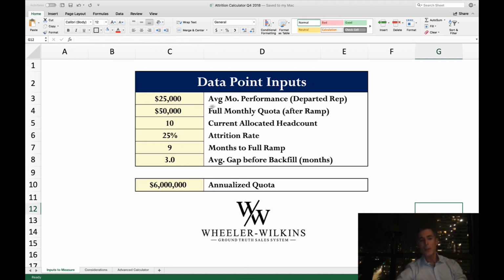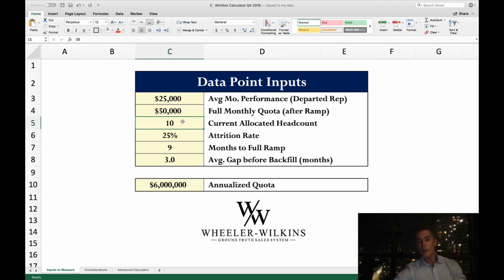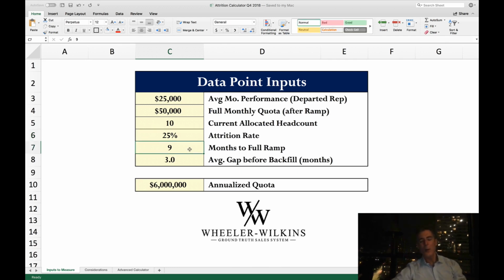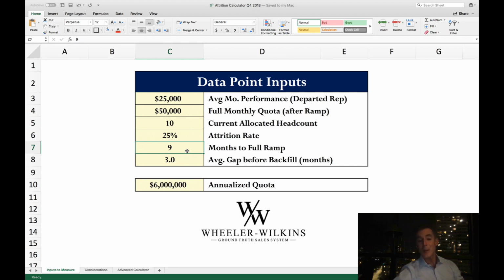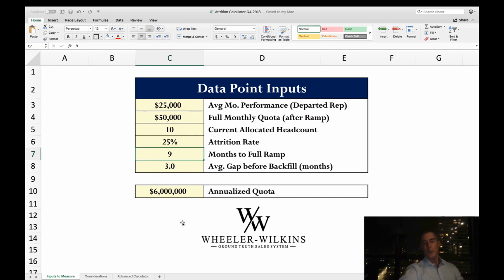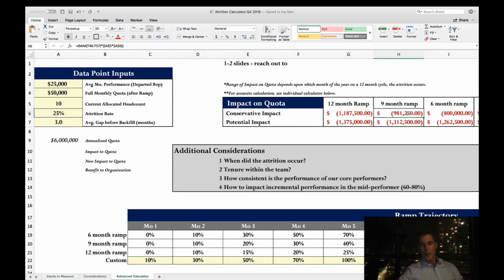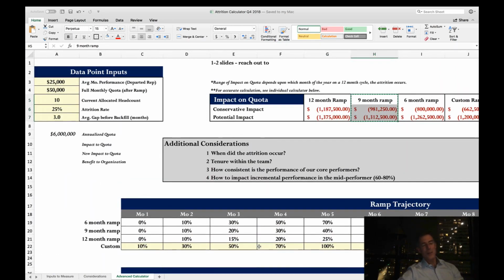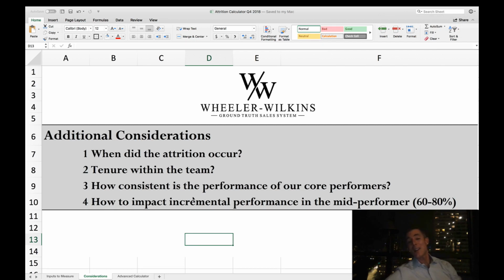How to Calculate the Impact of Attrition on Sales Quota